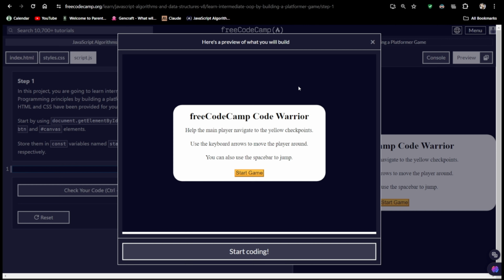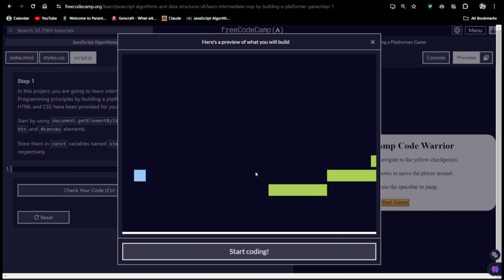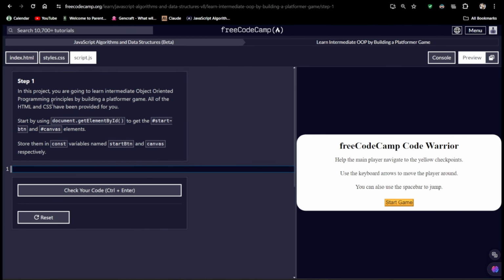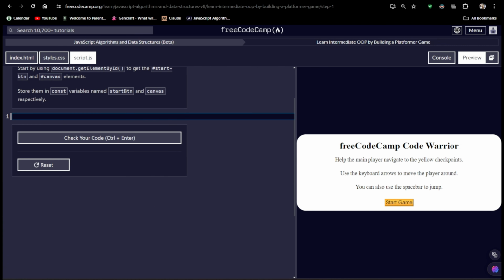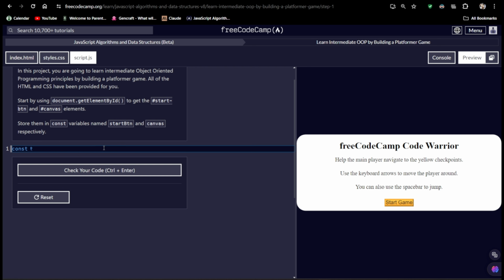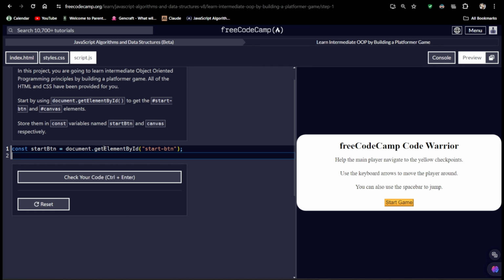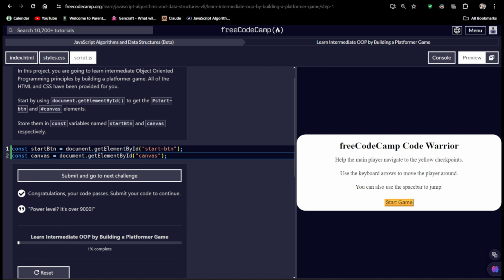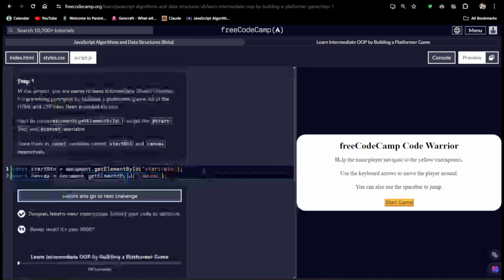Intermediate OOP PlatformerGame 1